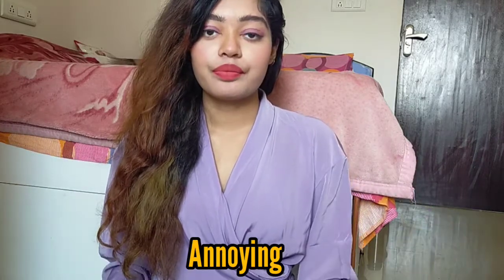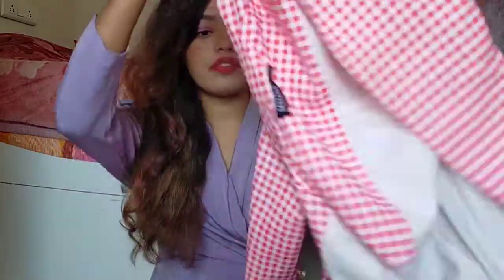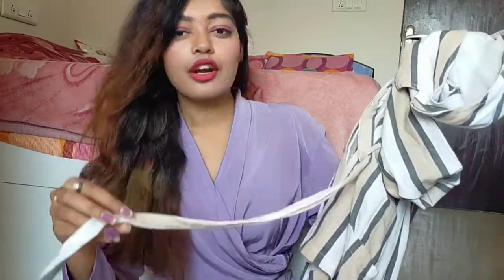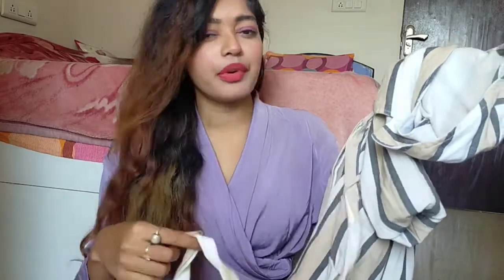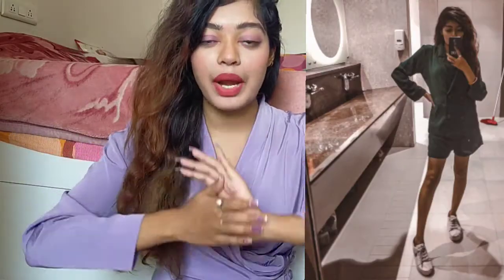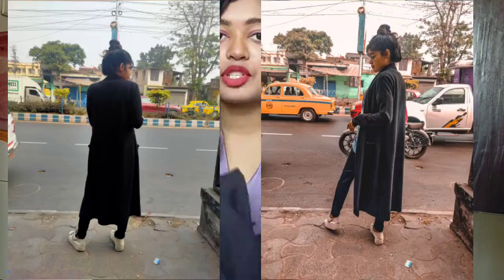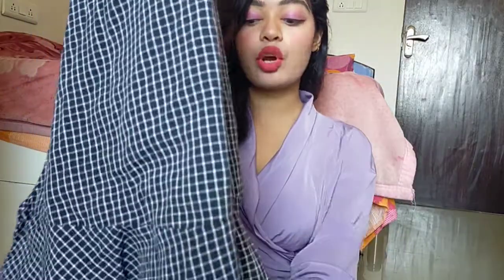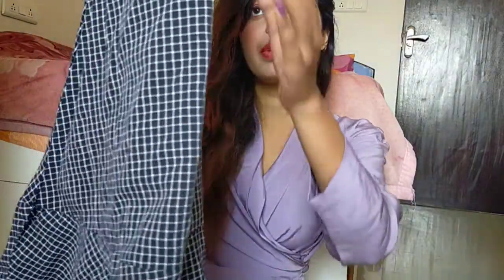MYNTRA BLAZER HAUL+TRY ON |Myntra lookbook |best blazers of myntra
hi guys and welcome back to my video. todays video is going to be  Myntra clothing haul.